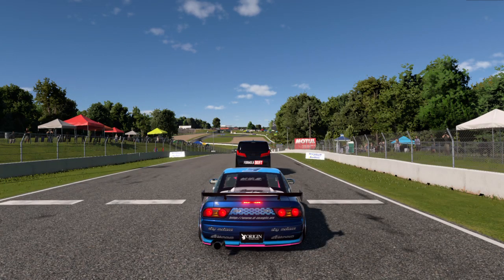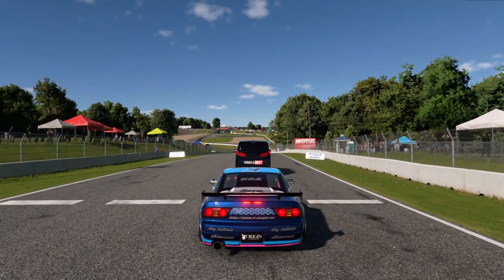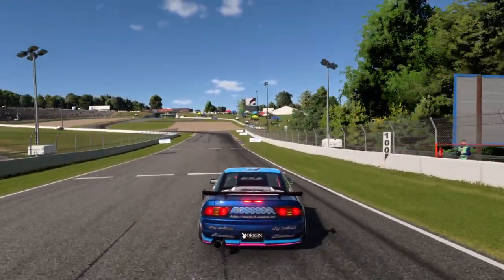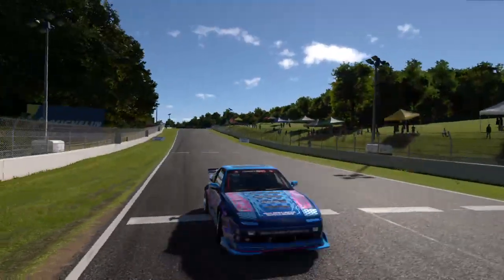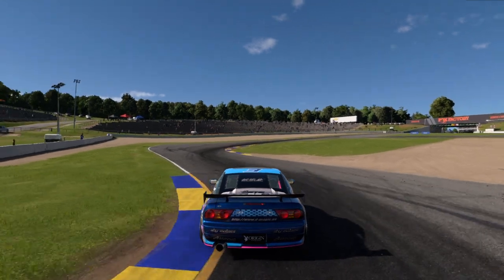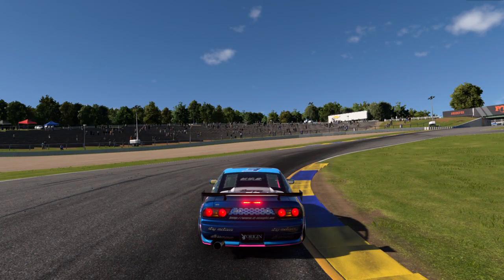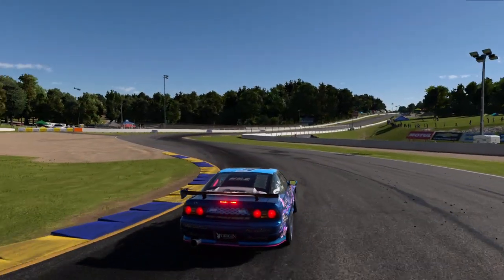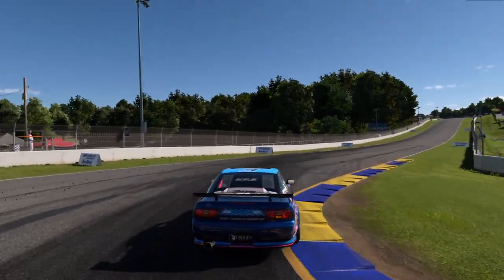Gran Turismo 7: Formula Drift Exhibition Competition at Road Atlanta - Course Breakdown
sup boys